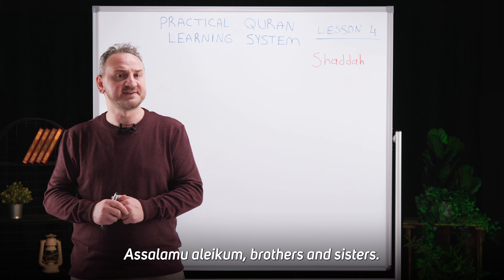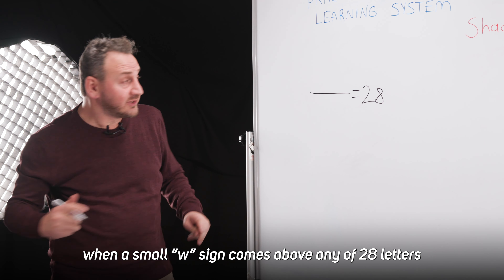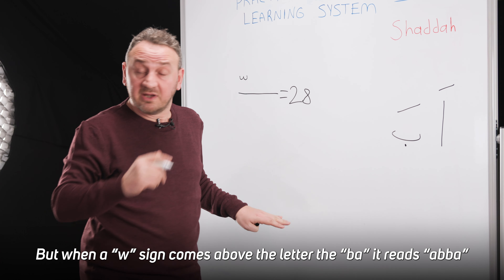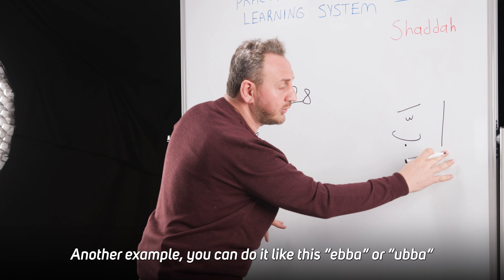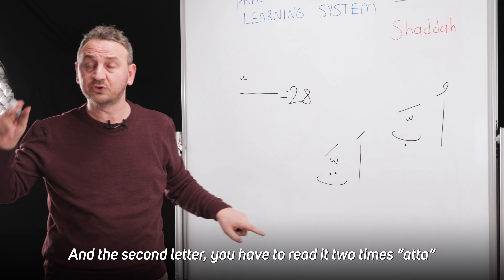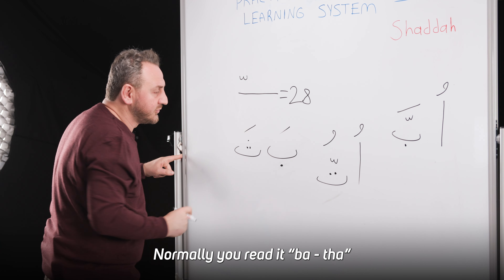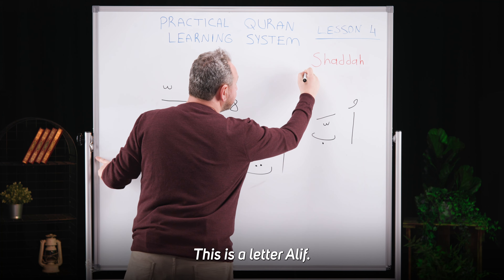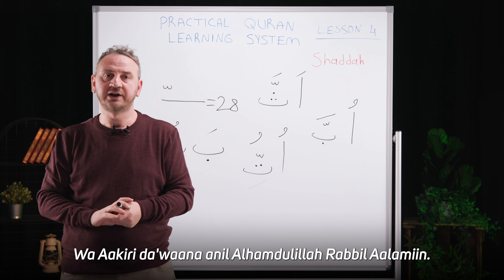Learn Practical Qur'an in 1 Day - SHADDAH - START READING QUR'AN IN 1 DAY - Part 4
Learn Practical Qur'an in 1 Day - SHADDAH - START READING QUR'AN IN 1 DAY - Part 4 - Fatih Surmeneli